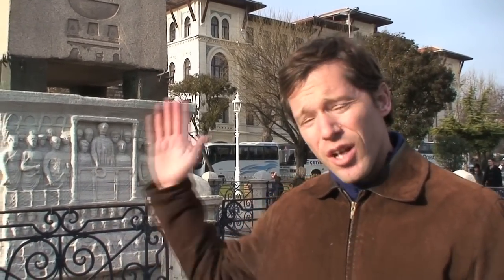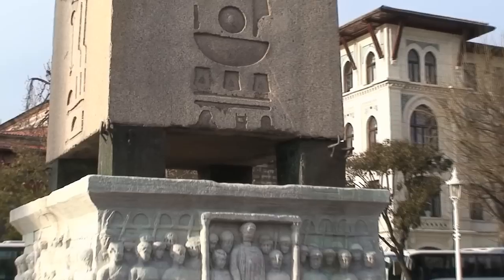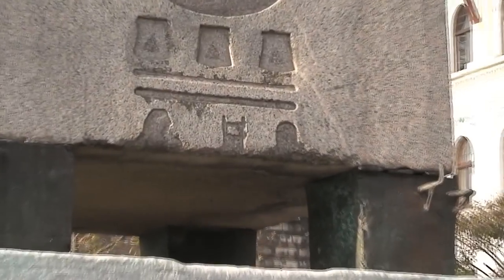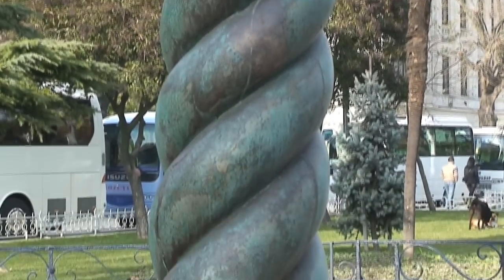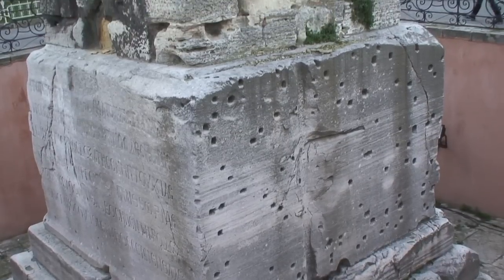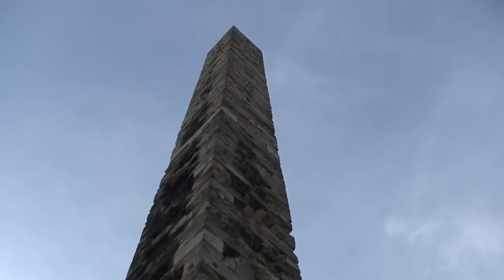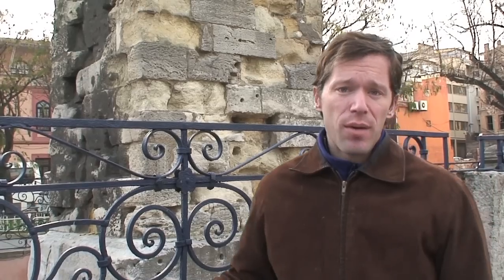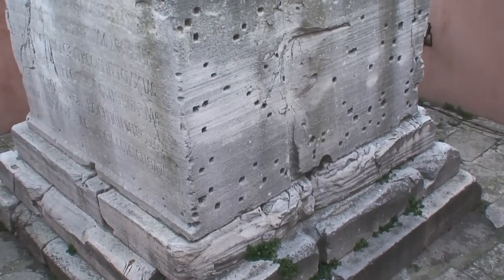The Hippodrome of Constantinople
The greatest sports complex in the city of Constantinople was the Hippodrome where chariots would race around and around. Mostly buried today, parts of the immense centerpiece remain visible today.